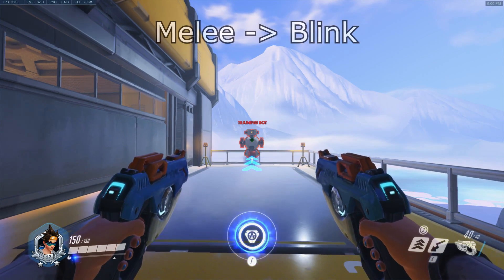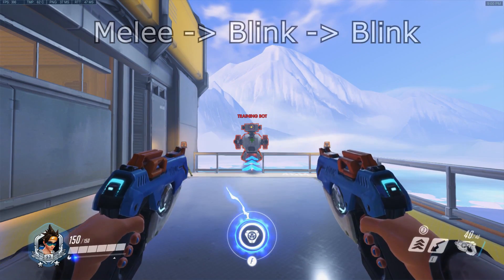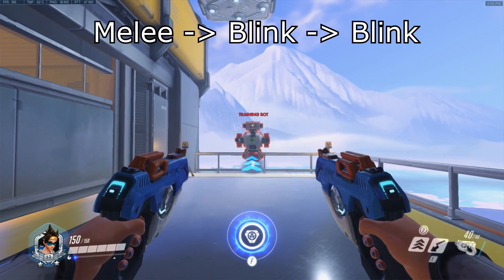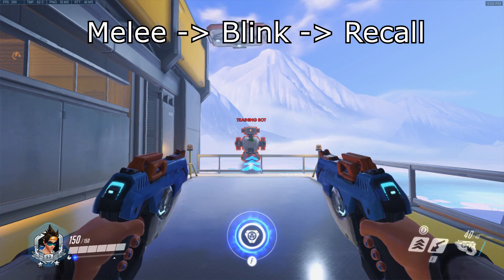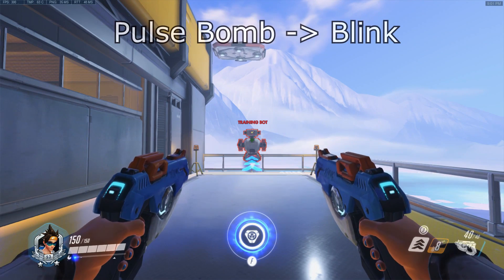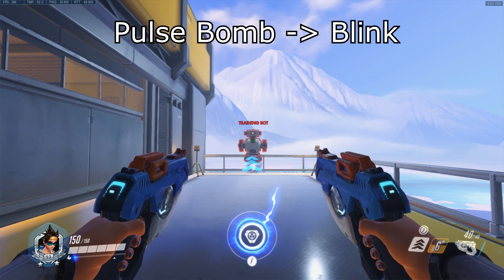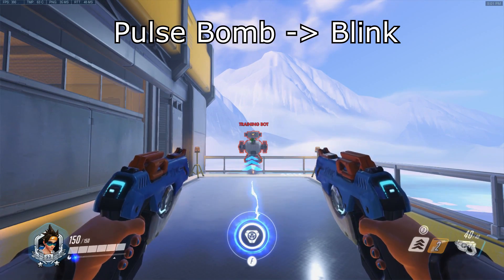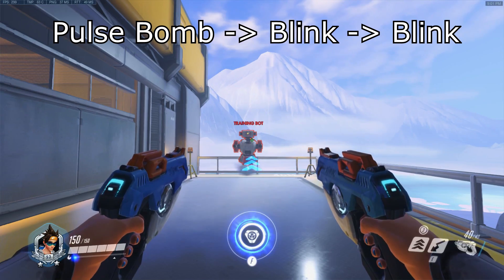All Tracer Combos in 1 Min